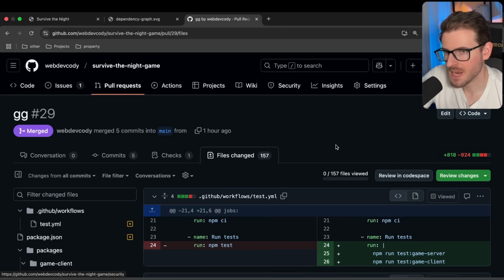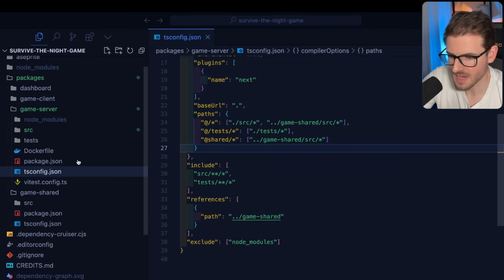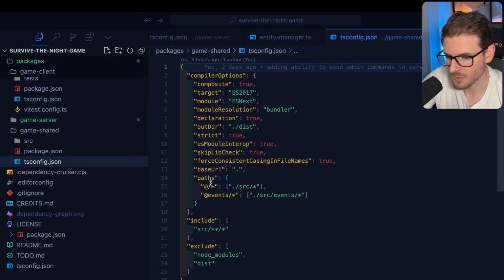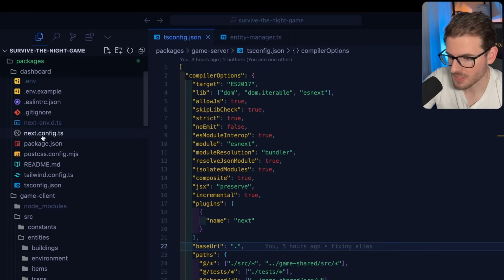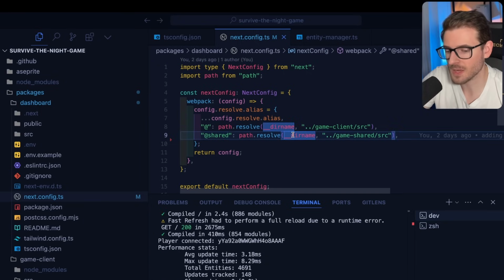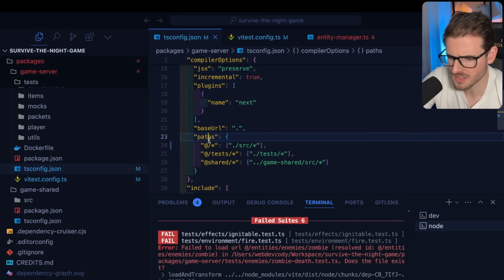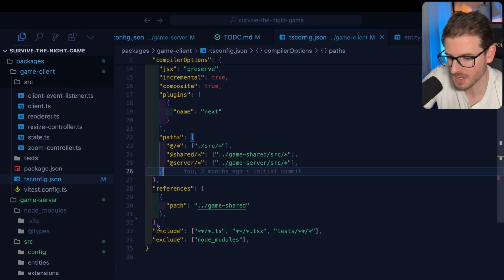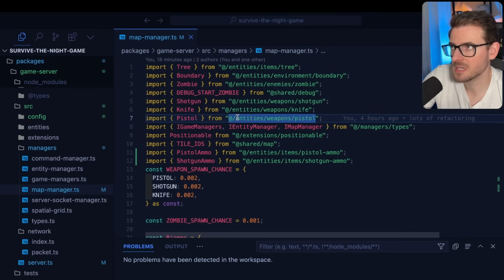What I've learned setting up a typescript monorepo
honestly, you should probably just use turbo repo but I haven't touched it yet so I can't talk about it.